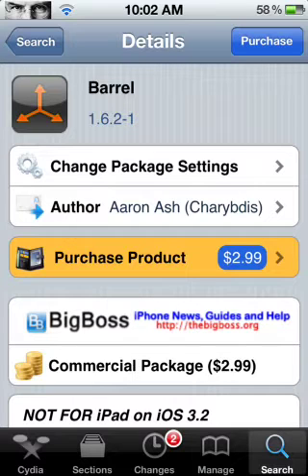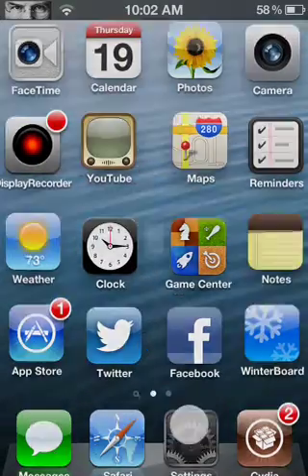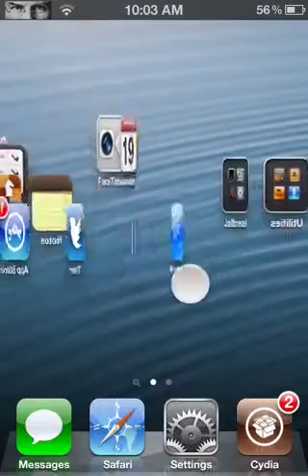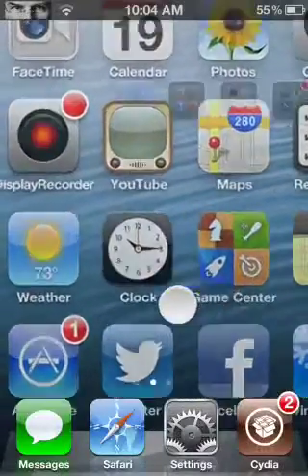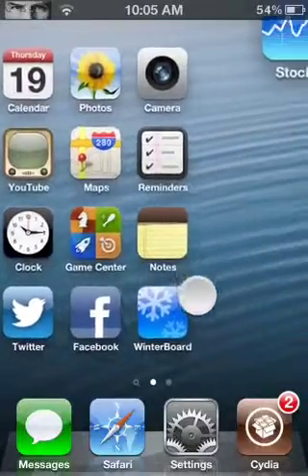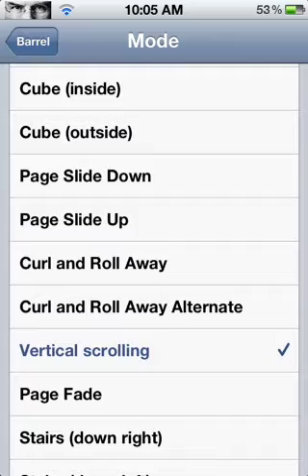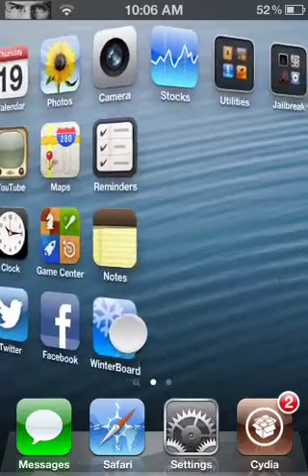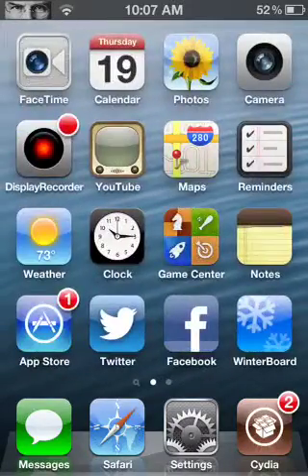Cydia Tweak - Barrel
Tweak - Barrel
Price - $2.99